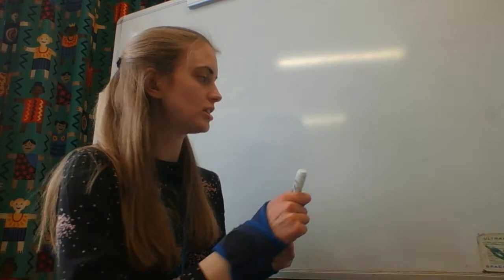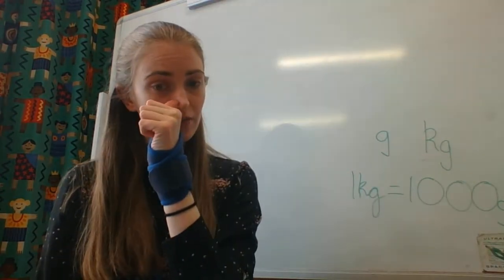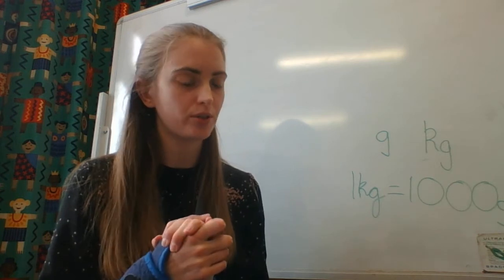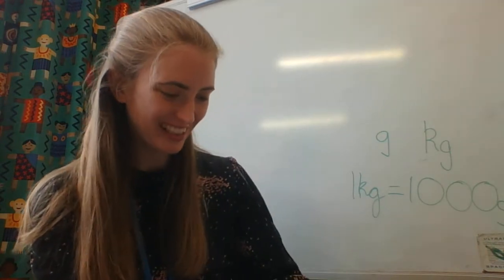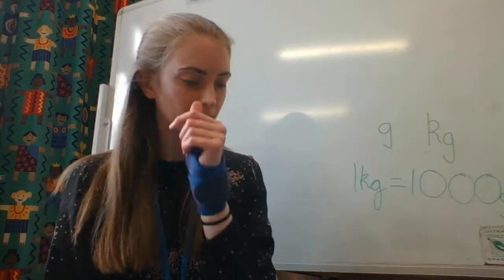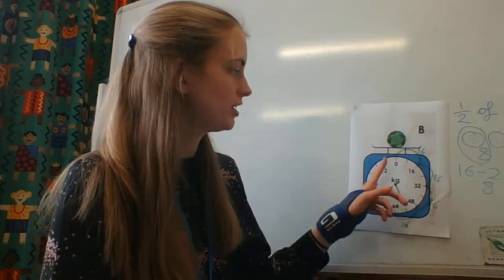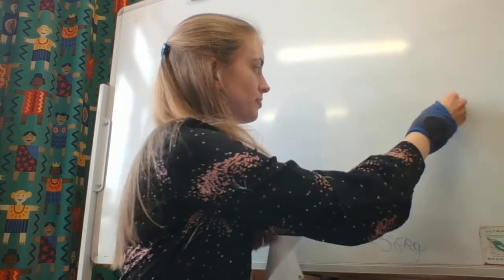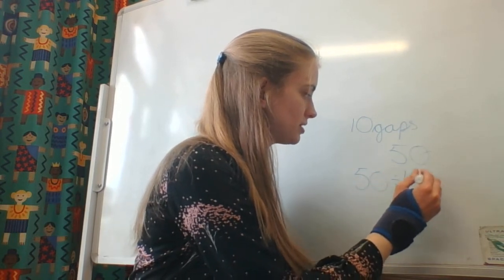Y3 maths Monday mass 1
Miss Pearce explains Monday's Y3 lesson on Mass